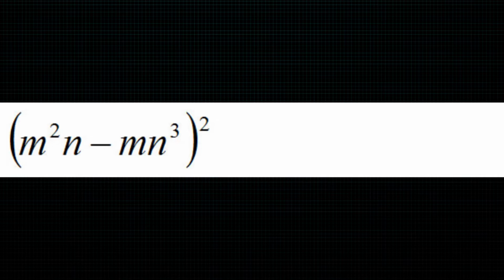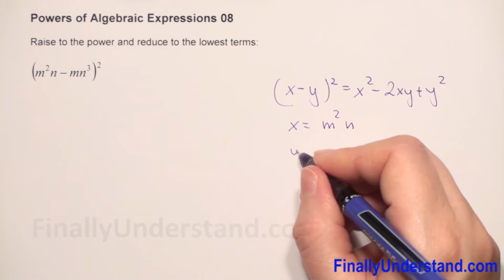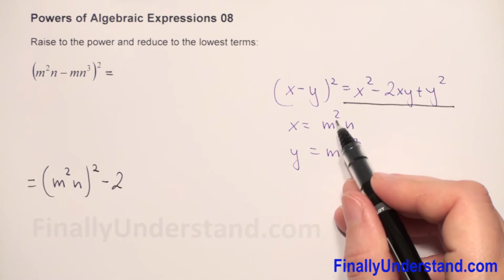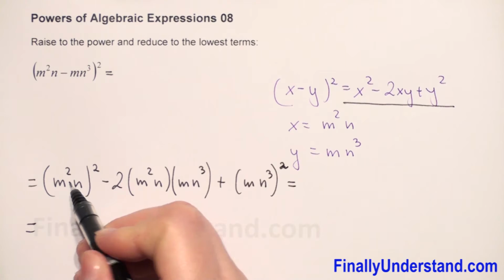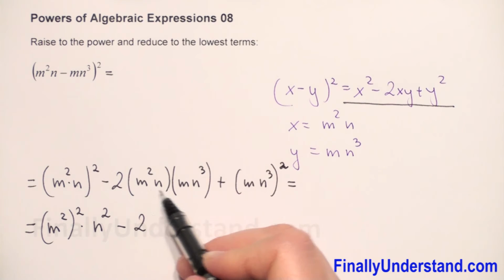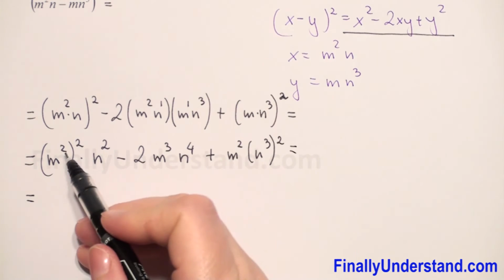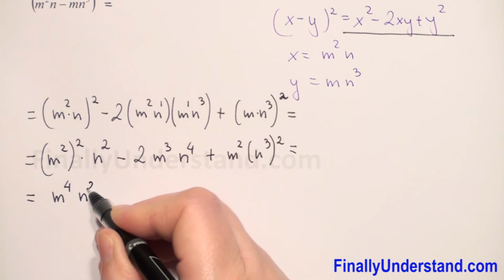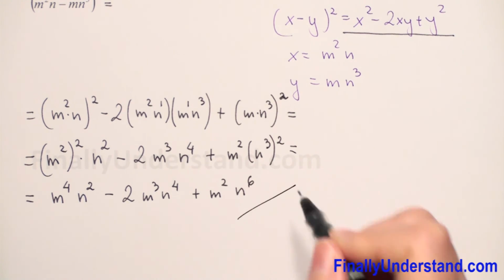Powers of algebraic expressions 08